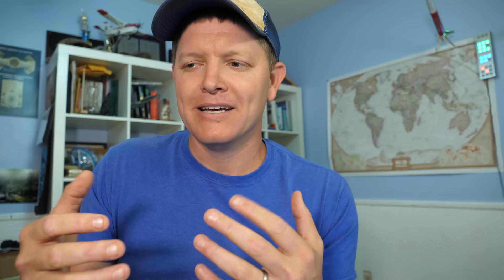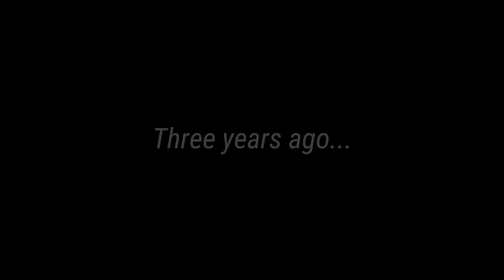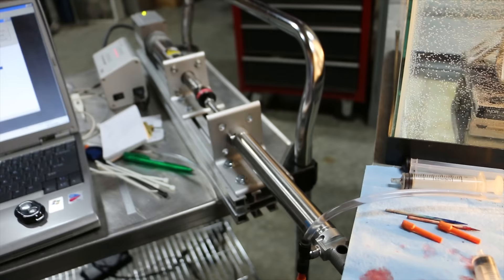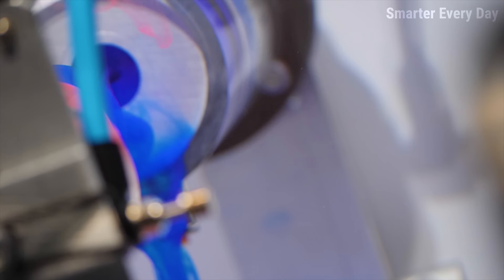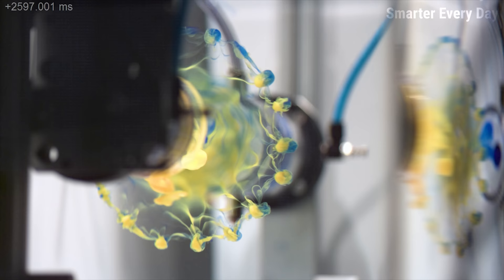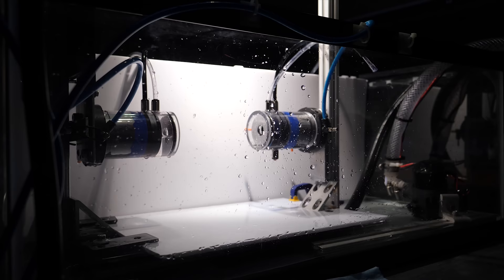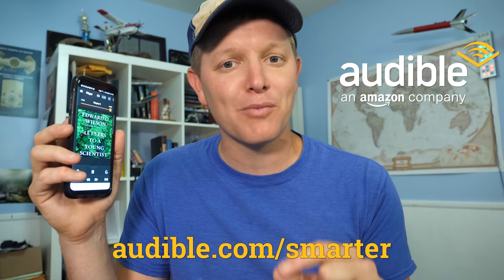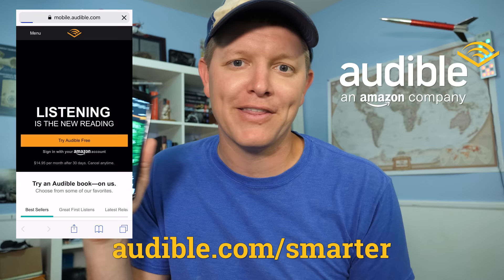Two Vortex Rings Colliding in SLOW MOTION - Smarter Every Day 195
⇊ Click below for more links!

High Resolution images will be provided to the Patrons of Smarter Every Day
If you’d like to support big adventures like this, consider becomingbeing a Patron!

I’ve been chasing this problem for over 4 years.  The 12 hour edit chronicles the entire process after David Linderman and myself started working on it in earnest.

Song “Rings in Rings in Rings” by Gordon McGladdery of A Shell In The Pit
Listen to it on Spotify: (It helps

A Vortex Ring is also called a Toroidal Vortex

Original Research Paper by T. T. Lim & T. B. Nickels (Published in Nature 1992)

Other Videos created by Dr. T T Lim

Flow Visualization, A Book by Dr. T T Lim

Why we typically don’t talk about angular momentum in fluids.

We used a computer controlled cylinder to pump fluid behind a rubber membrane to fire toroidal vortices out of the vortex cannons.

We fixed one of the vortex cannon in a stationary position, and used a multi-axis microscope stage to align a second cannon to it… which sounds incredibly easy, until you realize that

DYE density was an experiment all on its own.
If the density of the dye mix was light than water, the vortex would go up.
If the dye was more dense than water the vortex would fall.

We had to overcome SO MANY VARIABLES to overcome and we basically spent about 4 hours figuring each variable.
Water/dye temperature differential
Water turbulence
Water turbidity (cloudiness or haziness of a fluid)
How to reset the aquarium
Cannon Spacing
Cannon Nozzle
Cannon Shape
Dye homogeneity in the vortex itself
The piston displacement volume
The piston stroke speed
Rubber diaphragm tension, would make one side fire faster than the other.
Water or air to drive diaphram?
Firing speed (too slow and they drift, too fast and turbulence tears apart secondaries)
We did a complete redesign of the cannon 3 different times.
The Dye loading method was changed several times
At times we tried to maintain negative pressure on the cannon chamber… we also  tried to put shutters on the front of the muzzle.  Ultimately I decided it was ok to live with dye dripping out of the front.

We had to premix the dyes and eventually we got there.

It got to the point where we didn’t even really know what success looked like and always thought we were there.

❓Mystery Item (just for fun)

If you appreciate what you've learned in this video feel free to pitch a few dollars Smarter Every Day by becoming a Patron.